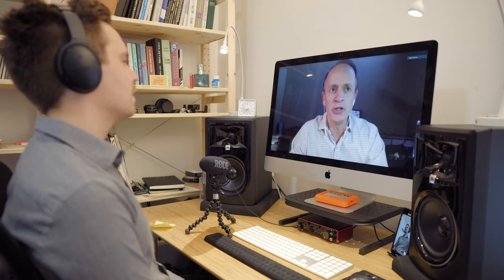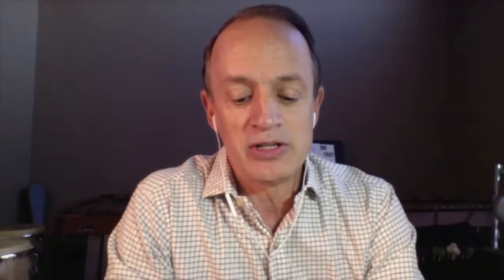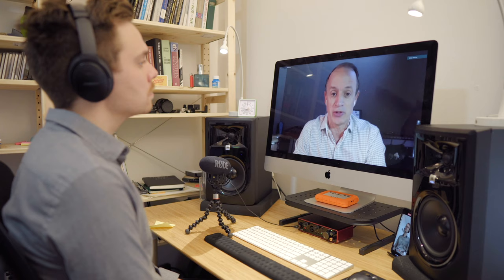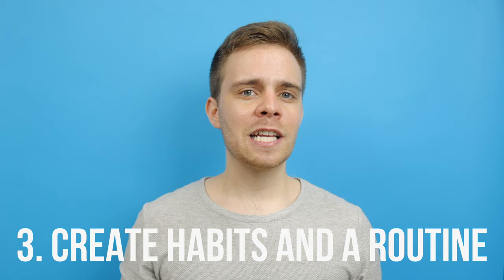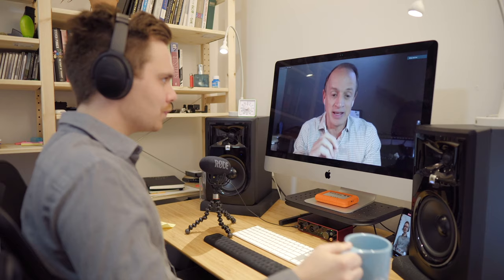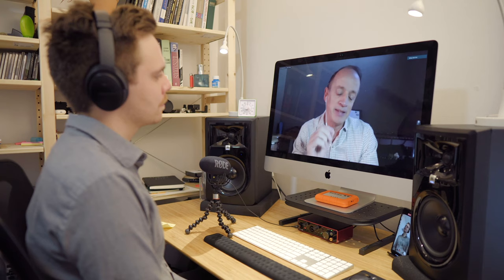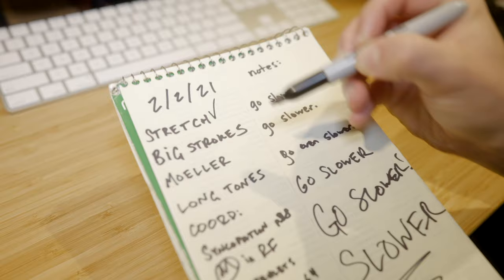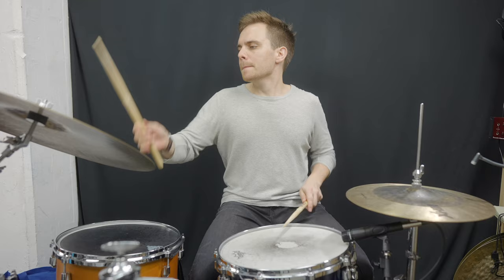Maximize Your Practice Gains With This One Tool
LINK TO THE NOTEBOOK I USE

►MUSIC GEAR
Current go-to Ride Cymbal
Favorite Yamaha Drums (just the snare here)
Big Metronome
Gum Rubber Drum Pad
Louder Pad w/ Real Drumhead

►VIDEO GEAR
Camera Monitor
Another light
ANOTHER light

0:00​ – Introduction
0:31 – Exposition
1:28 – Mark Ford On Goal Tracking
2:30 – Know Specifically What You're Working On
3:34 – Track Your Progress
5:43 – Create Habits and a Routine
6:31 – Narrow Your focus
8:01 – How I Use My Own Practice Log
9:40 – Final Thoughts
11:23 – Postscript

John Sturino is a Yamaha Drum Set Artist.